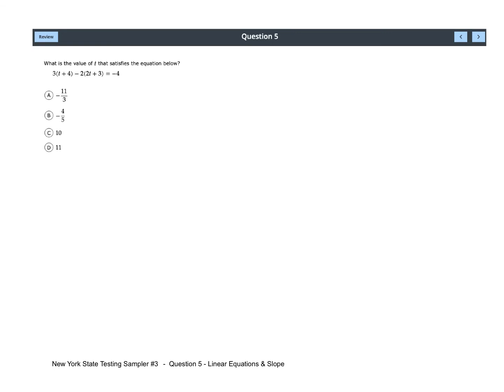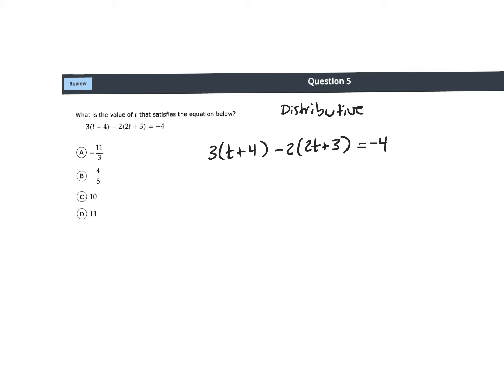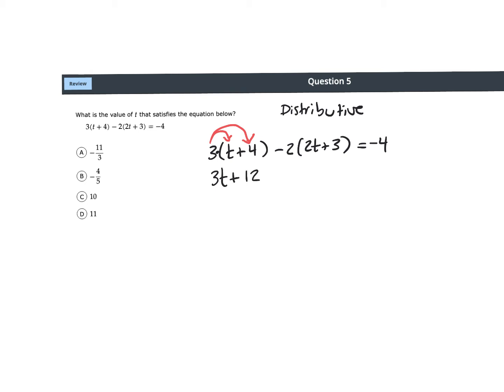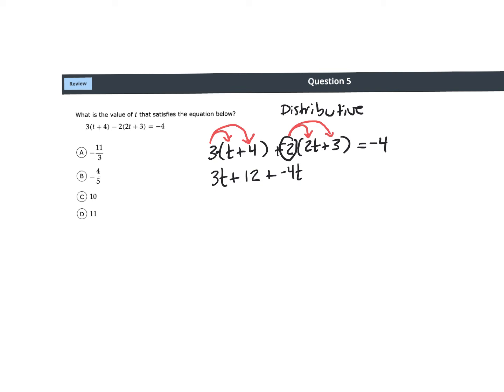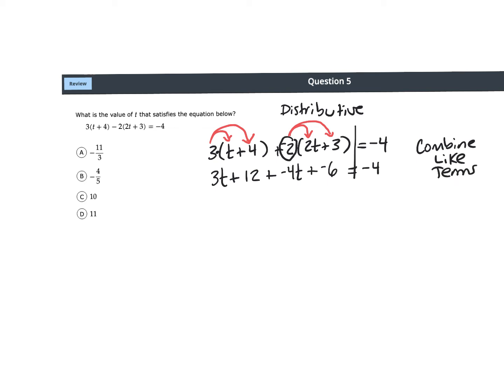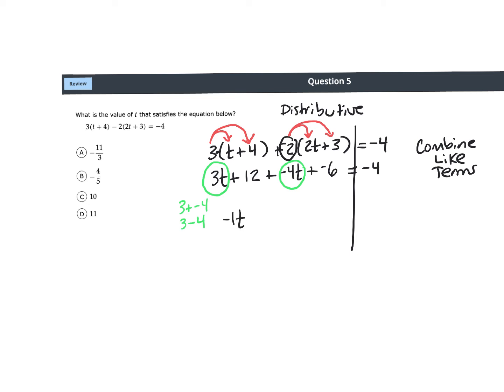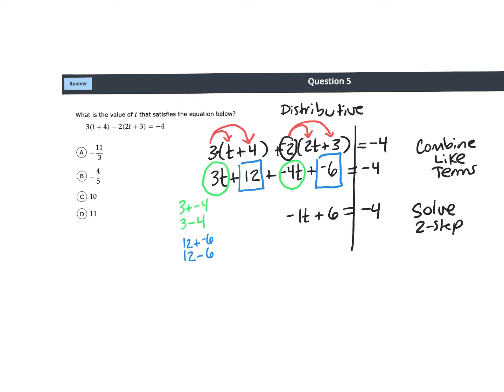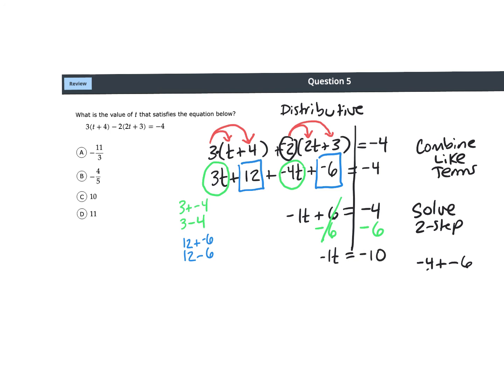Grade 8 Sampler 3 - Question 5.mp4